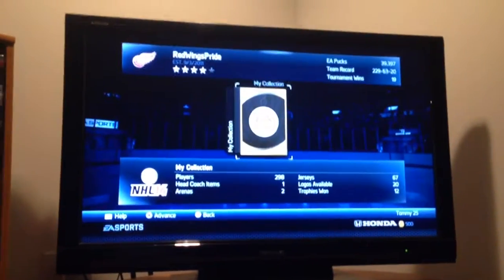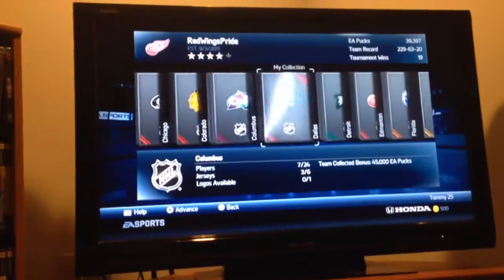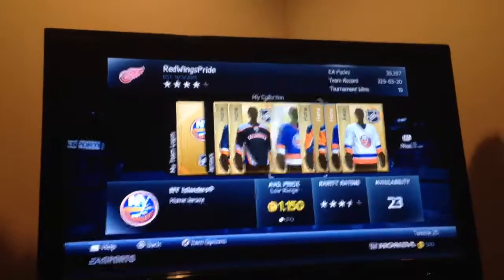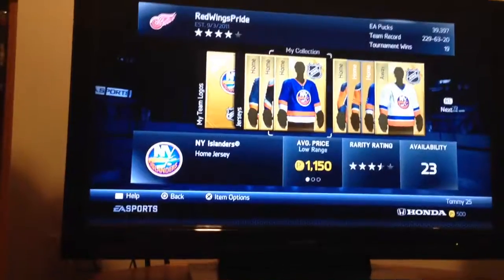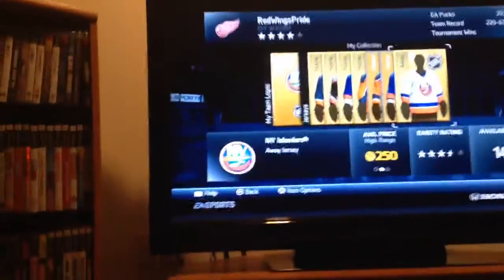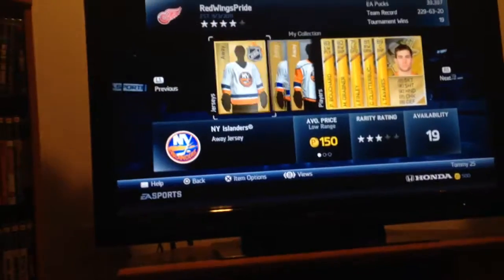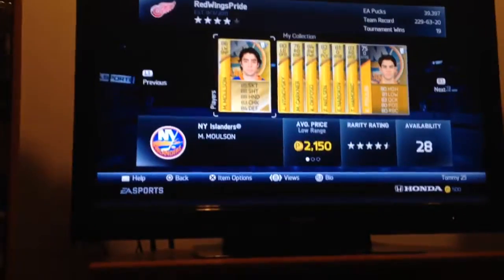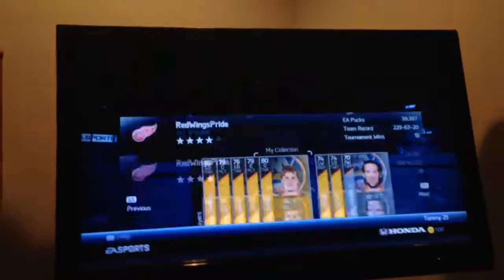NHL 14 Hockey Ultimate Team New York Islanders Collection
NHL 14 HUT New York Islanders Collection! Enjoy!

Other Collections